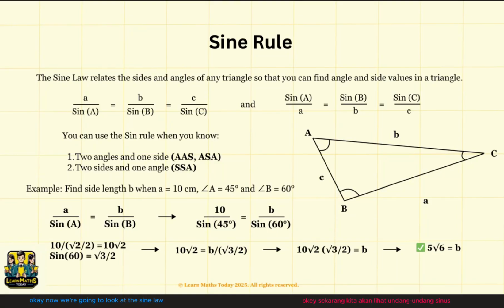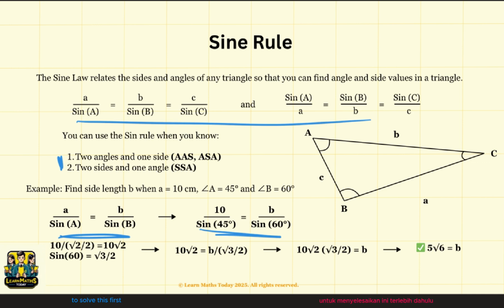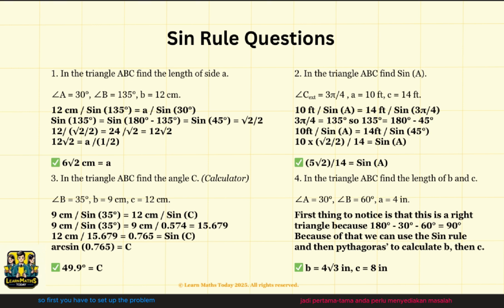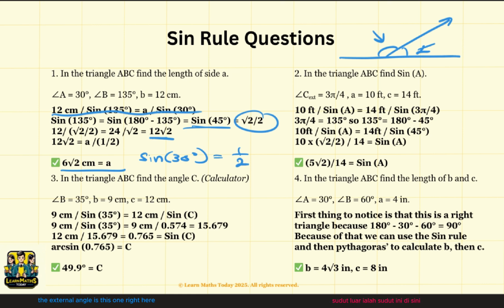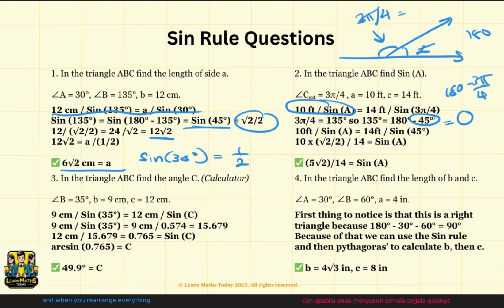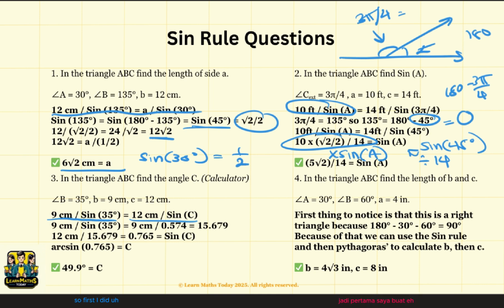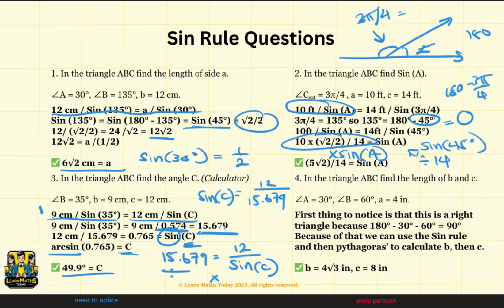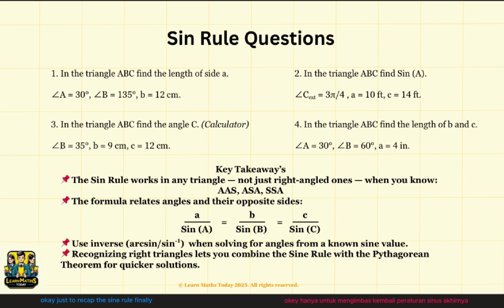Sine Rule Explained: Solve Any Triangle Easily!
In this video, we explore the Sine Rule—a powerful tool for solving non-right-angled triangles when you don’t have a 90° angle to help you.

✅ What is the Sine Rule?
    a/sin A = b/sin B = c/sin C
✅ When and why do we use it?
✅ How to find missing sides or missing angles
✅ Common mistakes to avoid (like the ambiguous case!)

With:

📐 Diagrams that make it easy to see how the formula works
🔍 Step-by-step guided examples
📝 Practice questions aligned with the Singapore O-Level Elementary Mathematics syllabus

If you're stuck with a triangle that’s not right-angled, the Sine Rule is your go-to formula.

👉 Learn how to apply it confidently—with LearnMathsToday!